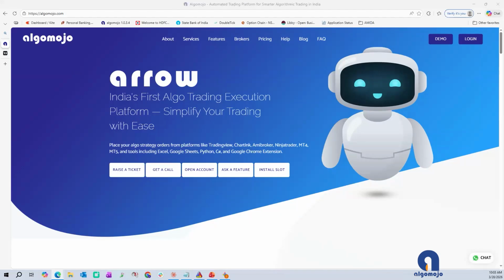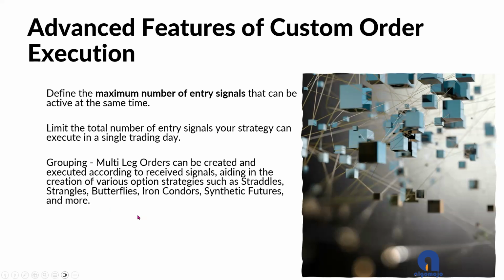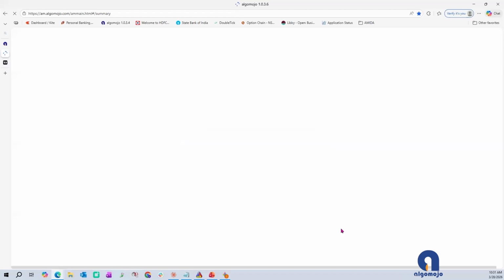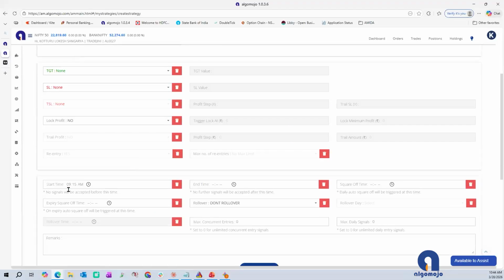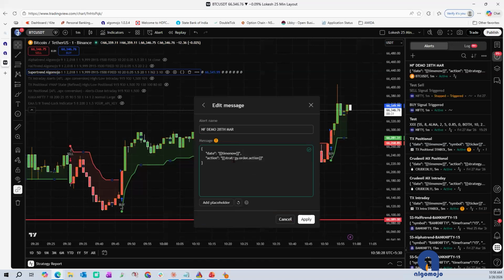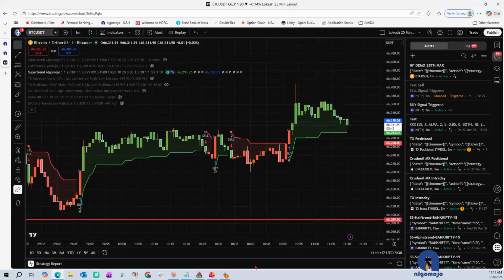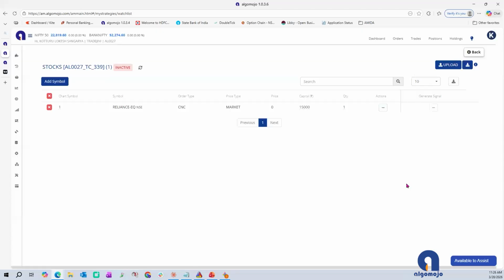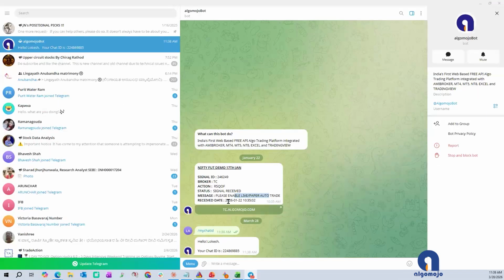Achieve Speed Precision Through Trading Automation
🚀 Version 1.0.3.7 Released New Feature: My Static IP Integration

⚠️ SEBI Update: Static IP is Mandatory

Power your trading with Algomojo + Arrownect
⚡ Low Latency | 🔒 Secure | 🌐 Static IP